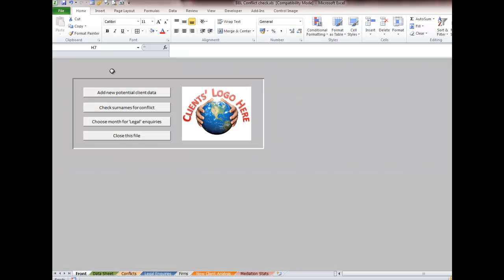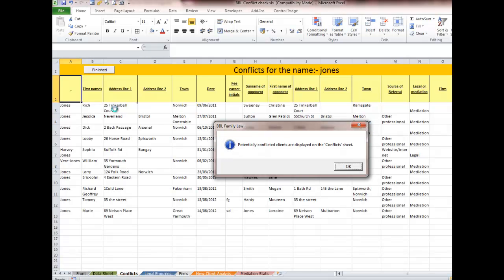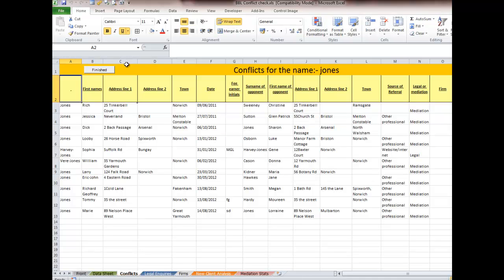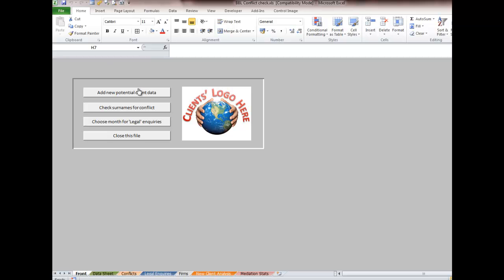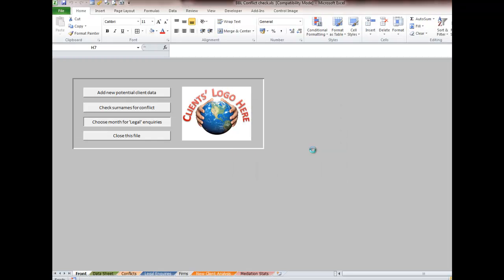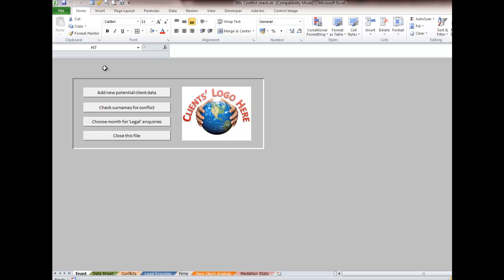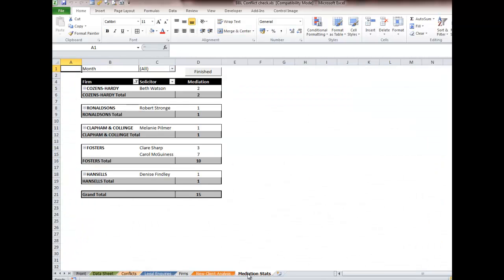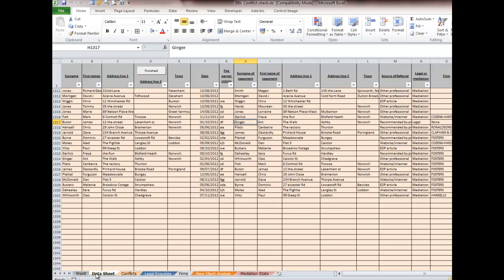Conflict Checker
Local solicitors needed to find potential conflicts of interest, manage the input of data and summarise the information that they collected. This tool made that all straightforward.